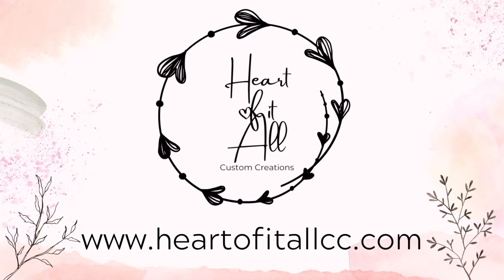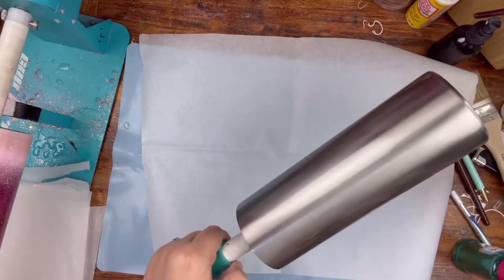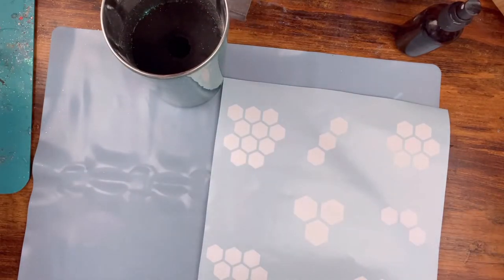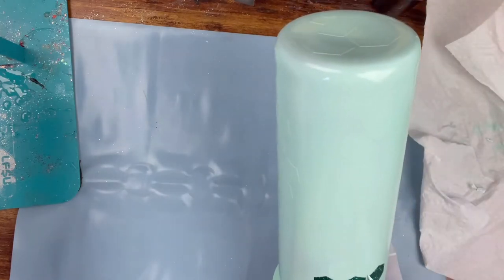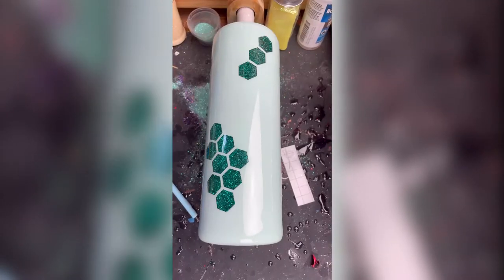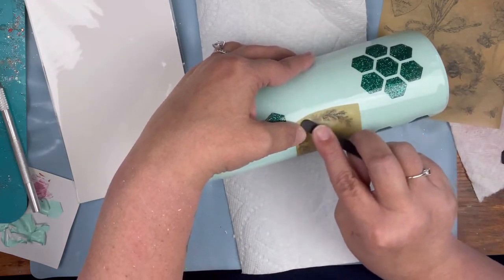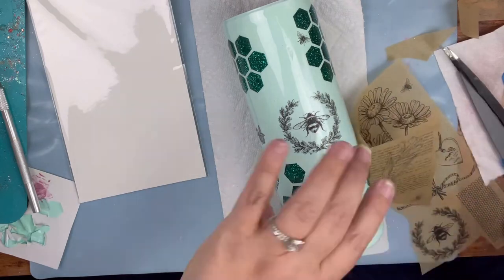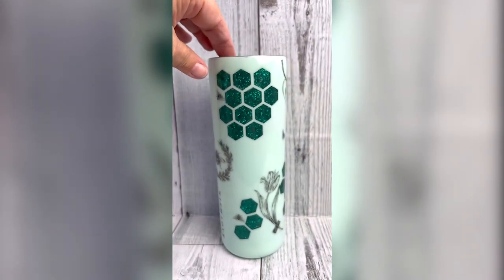Bee Peekaboo Tumbler Tutorial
Purchase Todays Tumbler

Supplies I used:

20oz straight stainless tumbler

Glitter: Mermaid Tale by the Glitter Guy

vinyl: white Oracle 631 removable vinyl

Bee rub on transfer from dollar tree

Ocean Mist rustoleum spray paint

Clear 2x rustoleum clear spray

Exacto knife

Alumilite amazing clear cast epoxy

Tumbler Turner

Address:
Sunbury Housewives